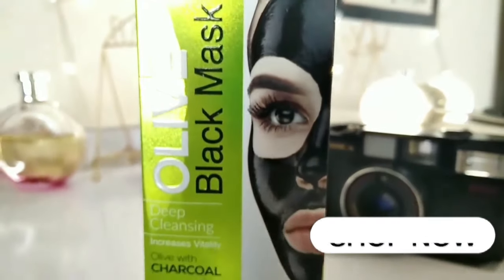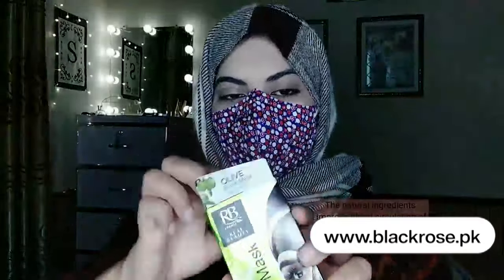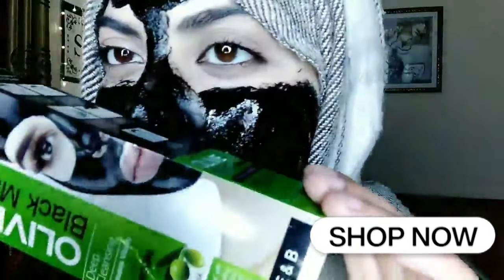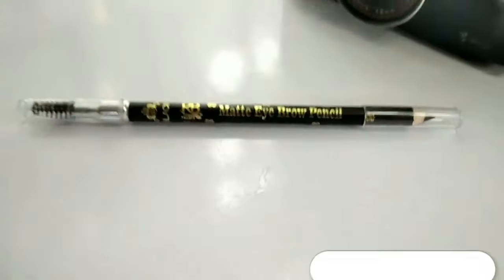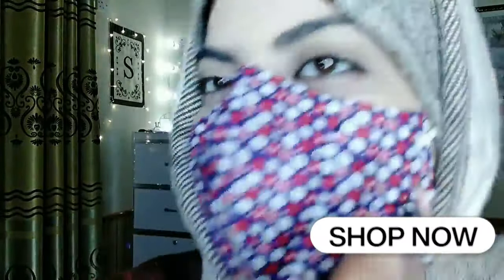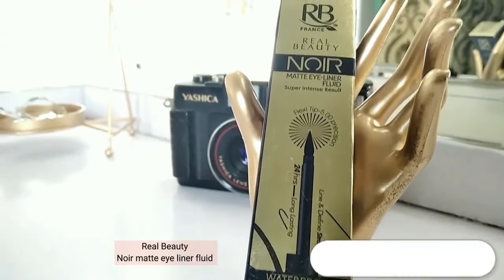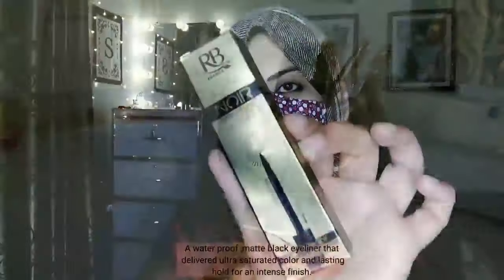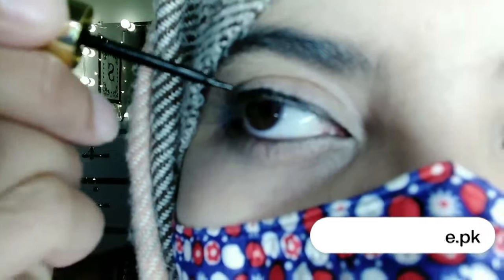Review about Olive Black Mask, Eye Brow Pencil, Noir Eye liner Water proof Black Rose Color Experts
Olive Charcoal Black Mask:
 is Perfect for your skin, As we all know, women are beauty conscious; she wants to be pretty like any other woman. Well, every woman is perfect in their criteria; there isn’t any competition. But the thing is we need a suitable product for ourselves. Females demand the most appropriate product for their skins, especially those who scrubs and peels the dead skin away.
Q: Is an olive charcoal black mask effective in removing blackheads?
A: Because of the potential of activated charcoal to absorb germs and poisons from the body. According to a reliable source, some skin specialists claim that using a charcoal face mask help extract pollutants from the skin.
pencils:
● A precision-tipped matte eyebrow pencil that mimics real brow hairs and fills in sparseness
● This portable eyebrow pencil precisely fills in and mimics real brow hairs, providing medium to full coverage.
● Designed to apply smoothly and help prevent breakage, it also features a spooled brush to blend and groom
NOIR:
What it is:
A waterproof, matte black liquid eyeliner that delivers ultra-saturated color and lasting hold for an intense finish.